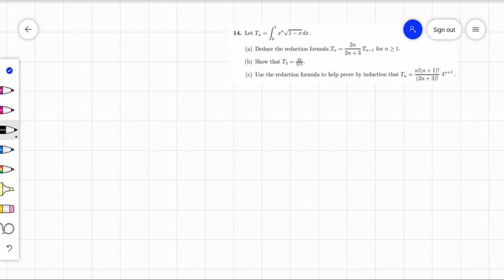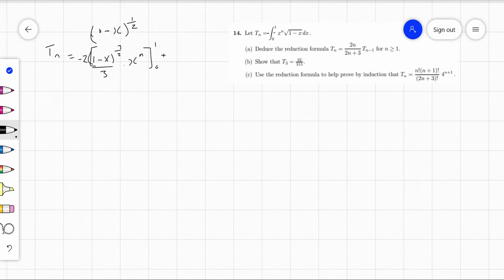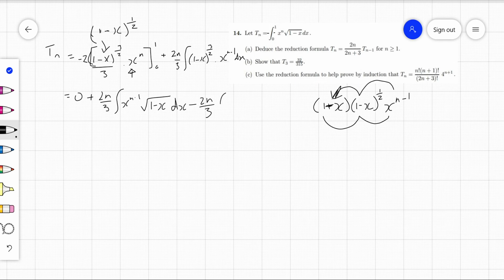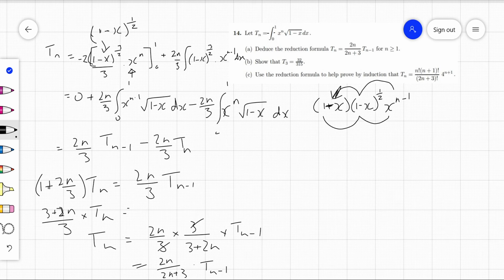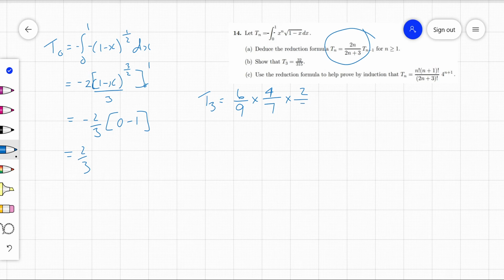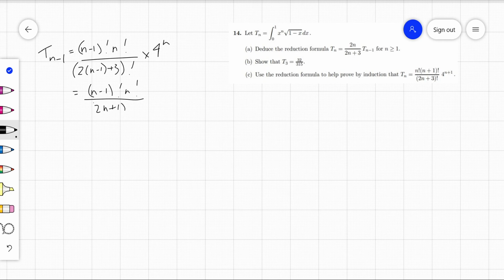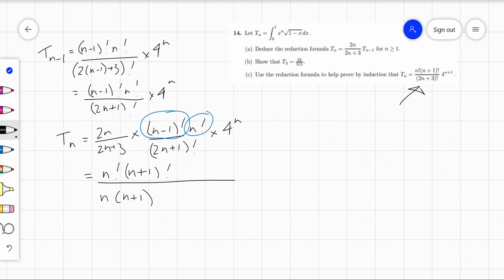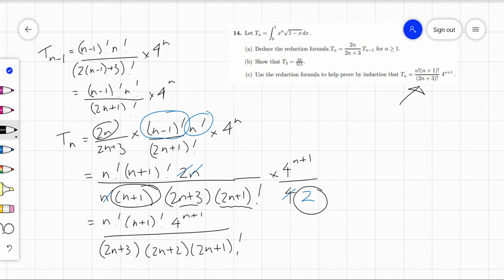Ex 4H Q14